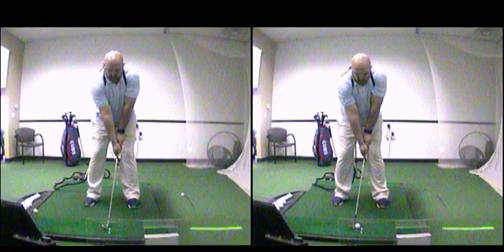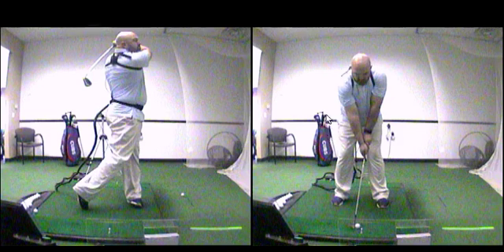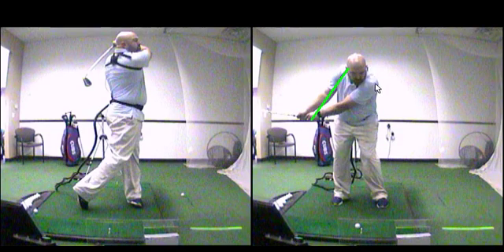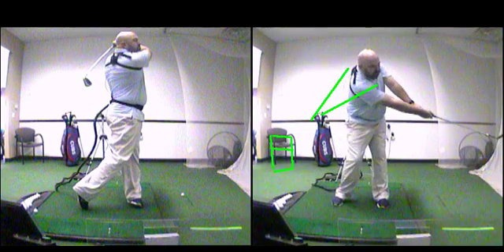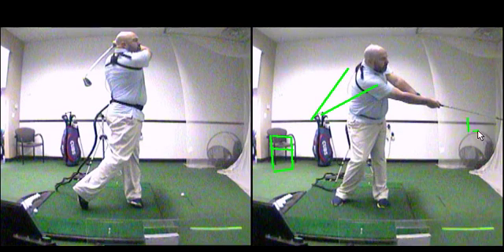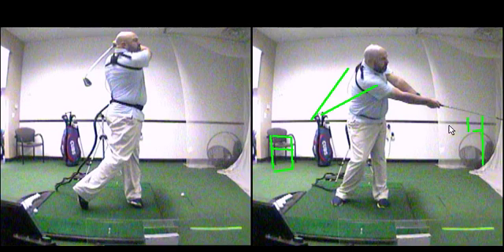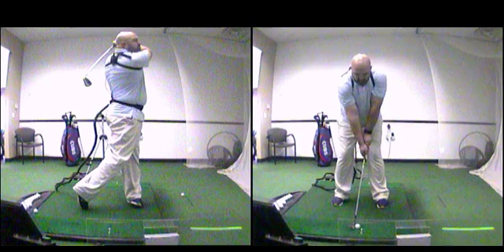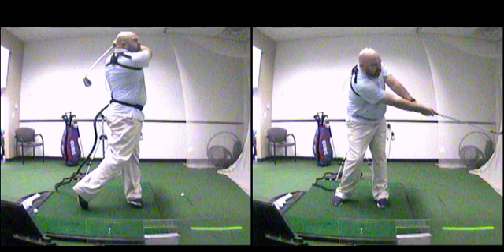90 yard wedge (10-2 swing)